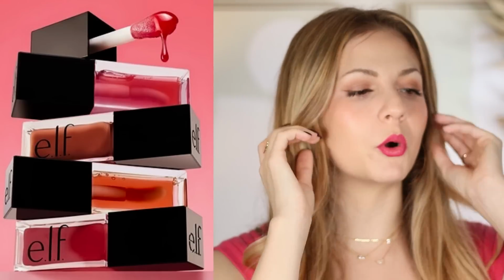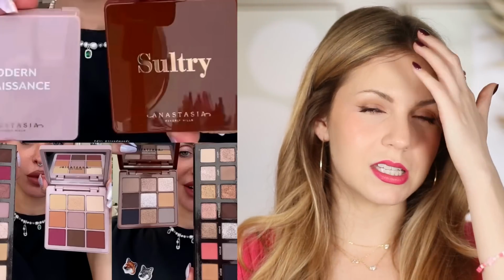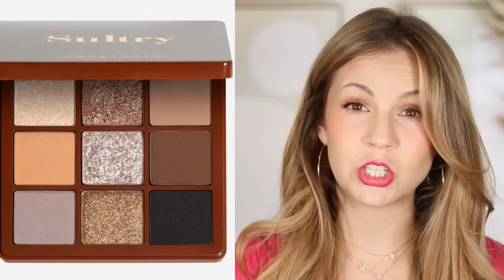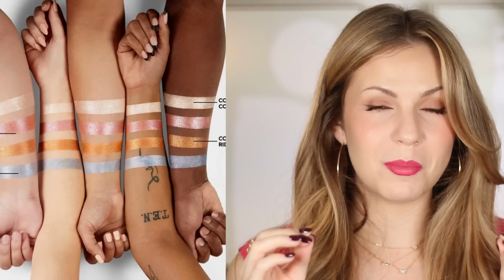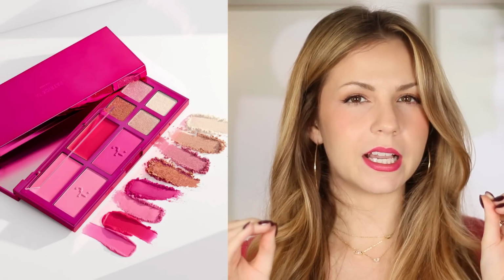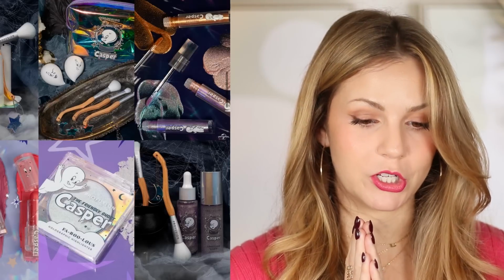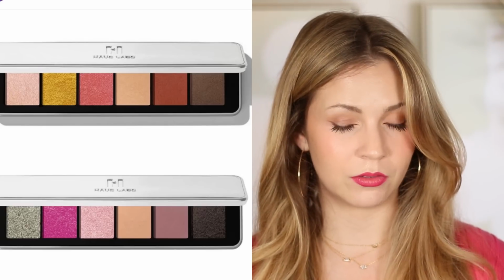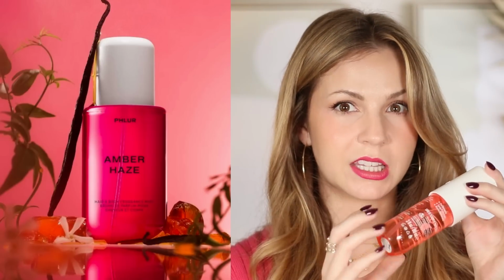You're a few years late... NEW MAKEUP RELEASES: purchase or pass?!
Let’s chat about these new makeup releases!

PRODUCTS MENTIONED:

e.l.f. Glow Reviver Lip Oil $8
Coming soon

Natasha Denona Baby Bronze $19

FENTY SNACKZ
Pro Filter Foundation $18

Makeup Revolution x It $7-$24

WHAT I’M WEARING:

Eyes: Kylie Cosmetics Bronze Palette
Lips: Kokie Bright Fuchsia Lip Liner + Urban Decay Art Walk
Earrings: Amazon
Necklace: Kendra Scott
Nails: Olive & June

TIME STAMPS:

0:00 intro
0:25 e.l.f. Glow Reviver Lip Oil
2:49 Anastasia Beverly Hills Mini Sultry & Modern Renissance
4:05 Natasha Denona Mini Triochrome Palette
5:22 Urban Decay Space Cowboy Moondust Eyeshadow Palette
7:24 Fenty Snackz at Target
9:34 Patrick Ta Major Dimension Holiday Face Palette
11:11 Profusion x Casper
13:21 Kitsch x Wednesday
12:06 Makeup Revolution x It
13:53 Haus Labs Holiday Collection
15:24 Le Labo Lavande 31
15:55 Phlur Hair & Body Fragrance
16:56 Rhode Peptide Lip Treatment

Code “KELLYG” for 10%

I use this to book all of my fitness classes! Sign up and receive your first month free!

Get cash back when shopping online. Sign up and receive a $10 welcome bonus.

FAQ:

What is your skin type? Dry, sensitive, acne-prone